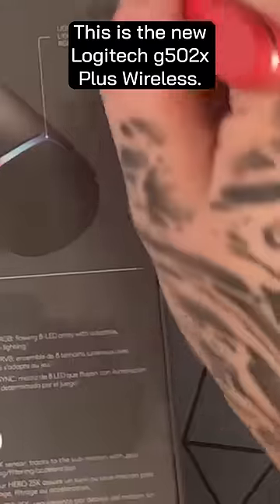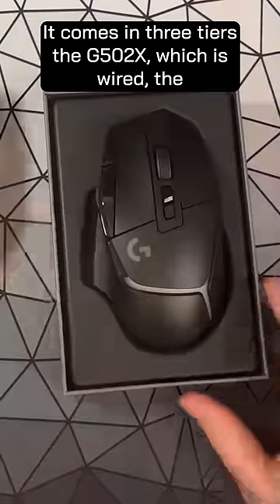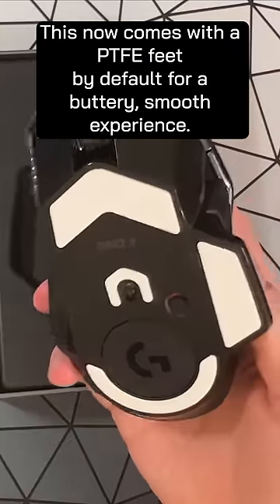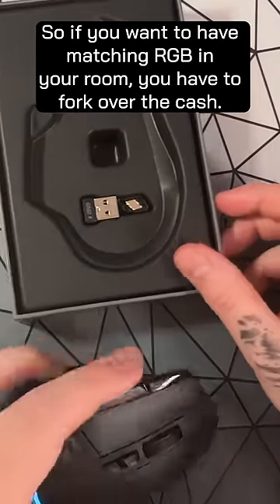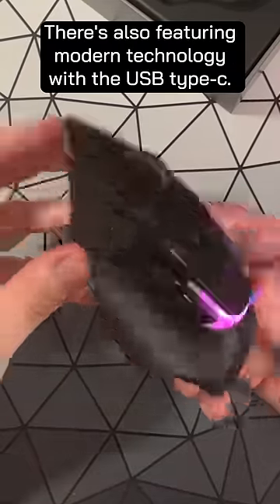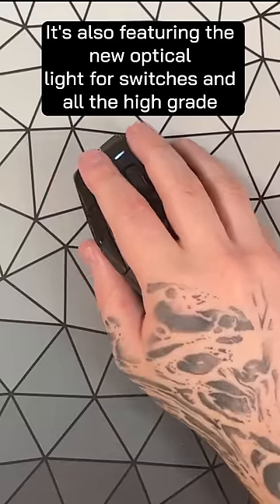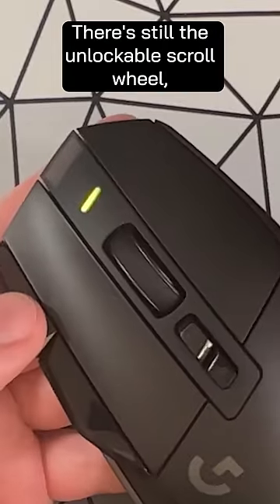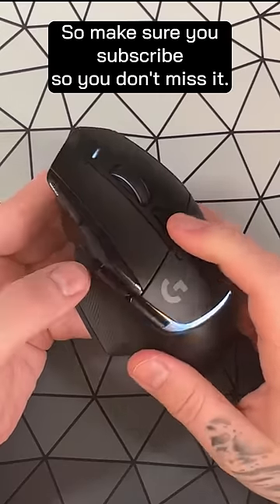ok I bought the NEW Logitech G502 X Plus (unboxing)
Here's my bitesized Logitech G502 X Plus unboxing, with a first look at the product.